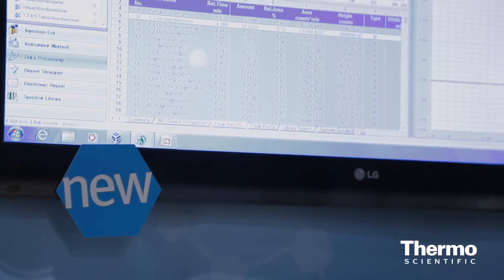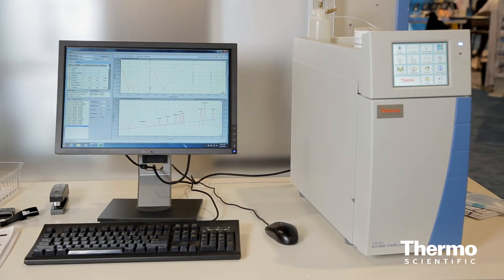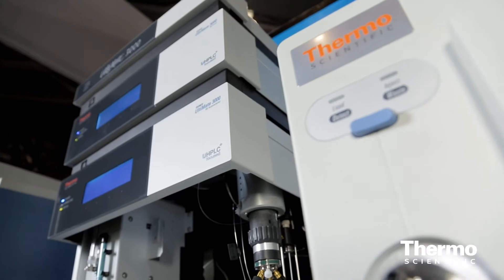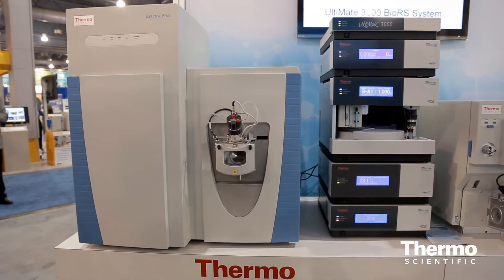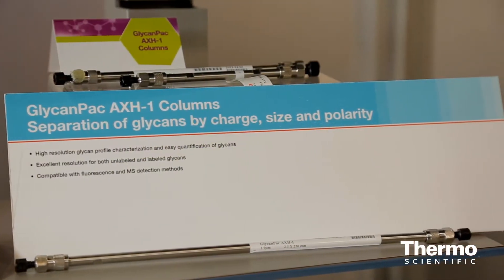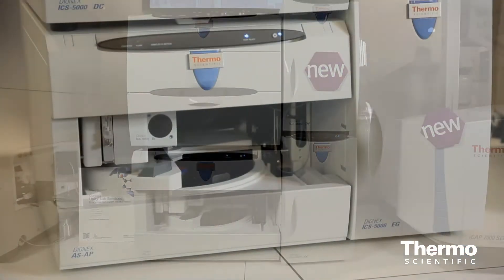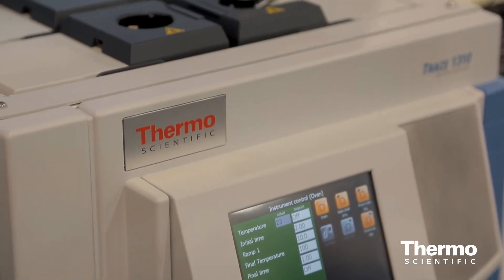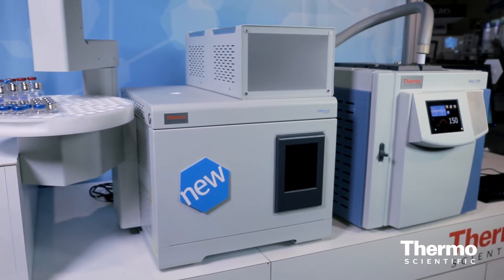Integrating Software Across Platforms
-- Jakob Gubrand, Vice President of Chromatography and Integration, talks about the importance of integrated software, automated workflow solutions, new instruments and columns.